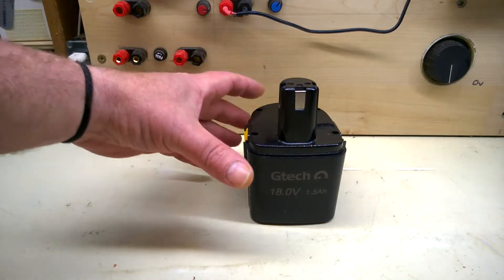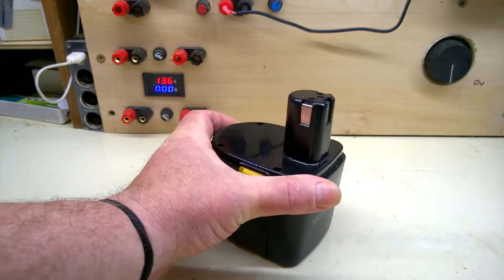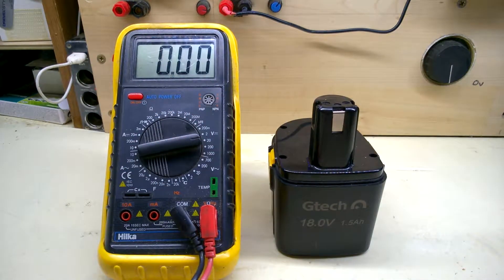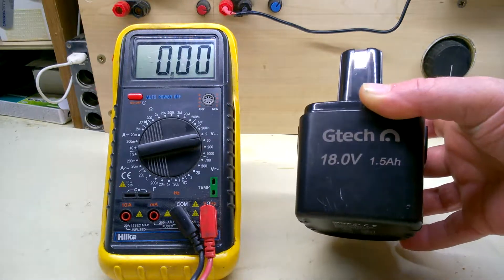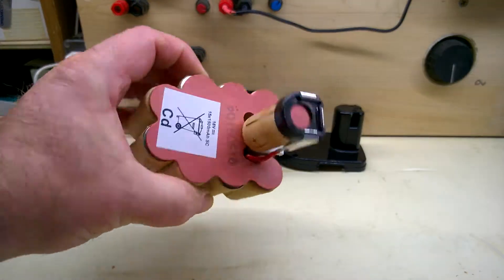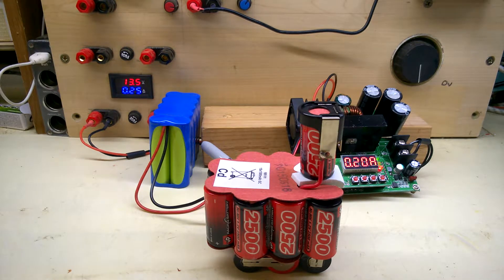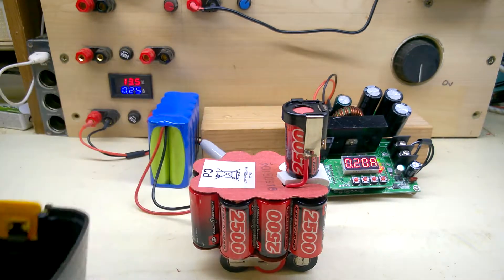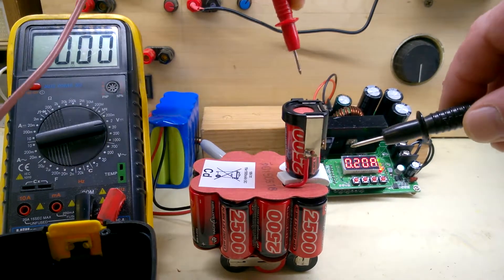G Tech 18v battery failed & recelled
Replacing the old cells in a 4 year old hedge trimmer battery because no new packs are available from the makers.